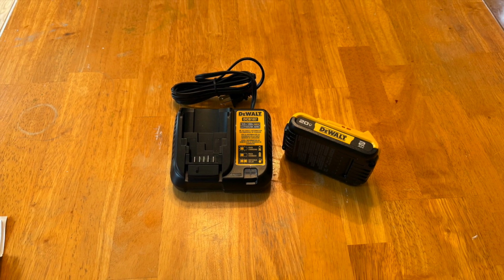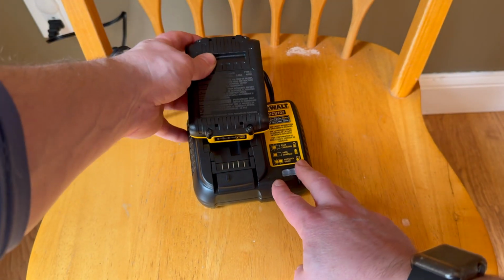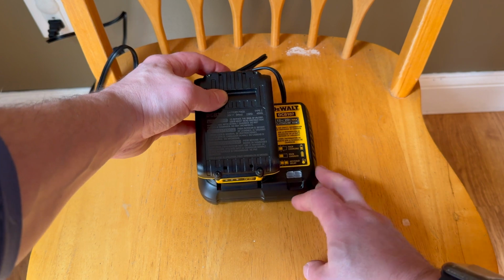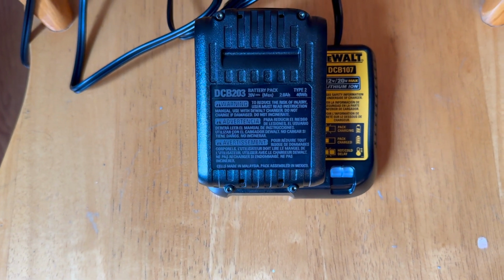Charge Those Tools!! DEWALT 20V MAX Battery Pack with Charger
My review of DEWALT 20V MAX Battery Pack with Charger, 3 Ah, Extra Long Run Time (DCB230C)

Style: New 20V charger kit
Brand DEWALT
Item Weight 2.21 Pounds
Input Voltage 240 Volts
3.0Ah capacity provides long runtime for the the DEWALT 20V battery
3-LED fuel gauge system allows immediate feedback on state of charge for the DEWALT battery
No memory and virtually no self-discharge for maximum productivity and less downtime
18% lighter weight than DCB200 3.0Ah battery

Product Description
The 20V MAX* Starter Kit includes our compact battery and charger. Using the latest in Lithium Ion technology, this DEWALT 20V MAX* battery provides 3.0Ah capacity in a compact form, offering ergonomic benefits for extended power tool use. The 3-LED Fuel Gauge System on the battery allows you to instantly check battery state of charge. The included charger features quick charging with a multi-function LED indicator to display charging status, when to replace battery pack, and battery temperature. The included battery is compatible with all DEWALT 20V MAX* power tools and includes 3-Year Limited Warranty.